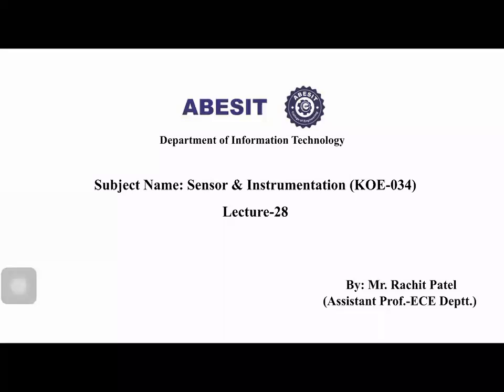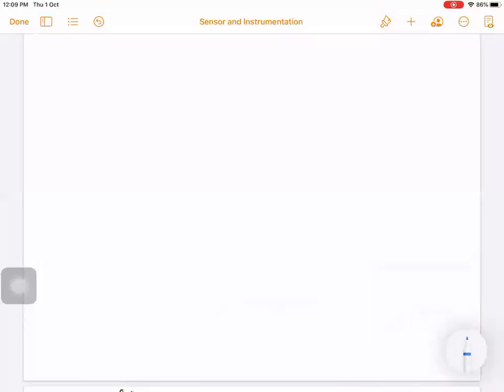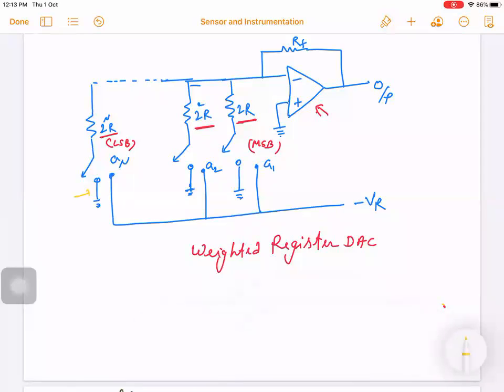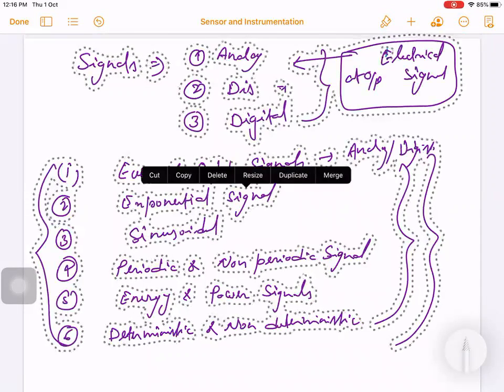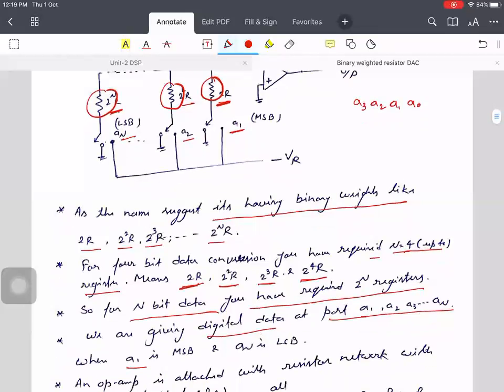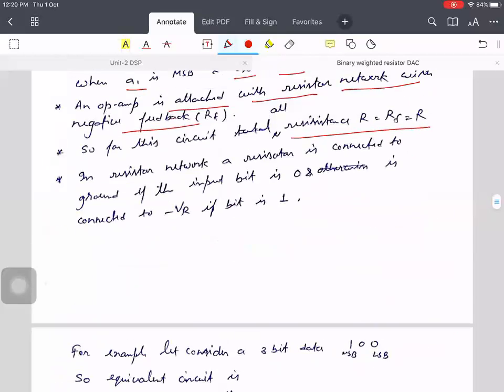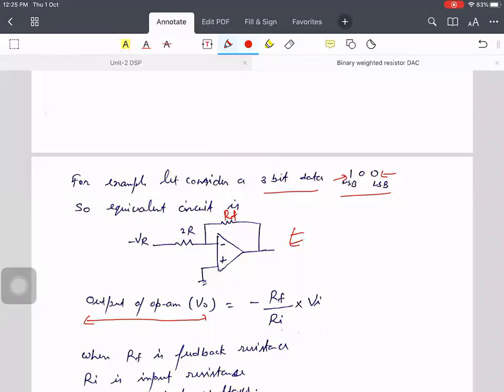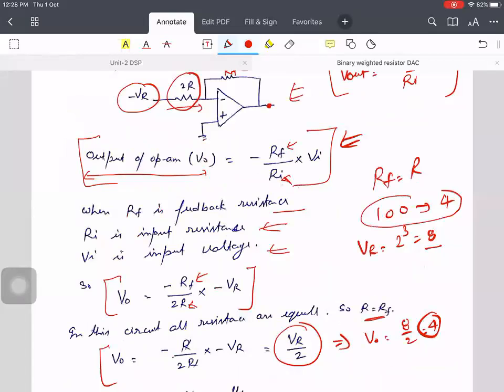Lecture-28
Types of DAC: Weighted Resistor